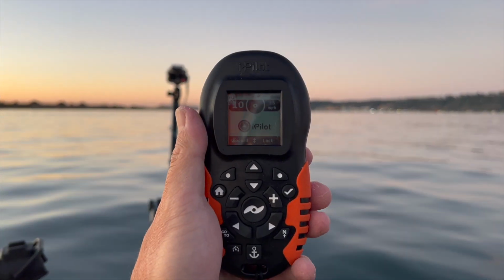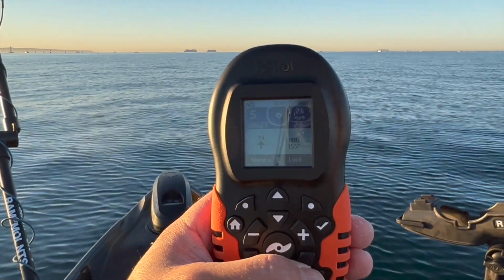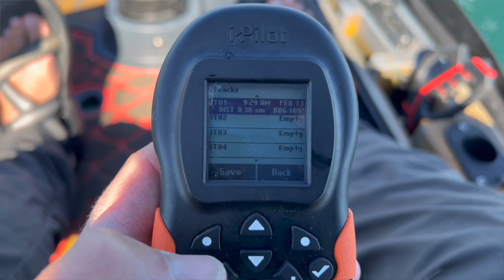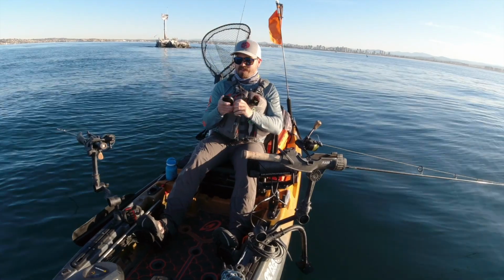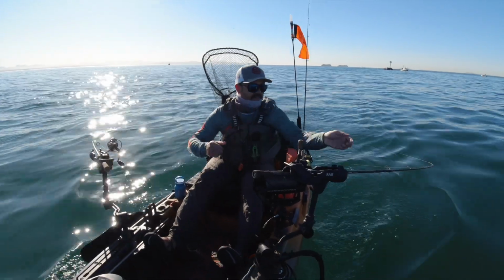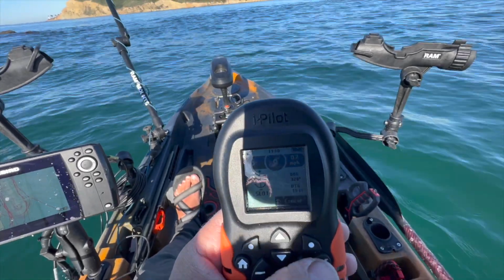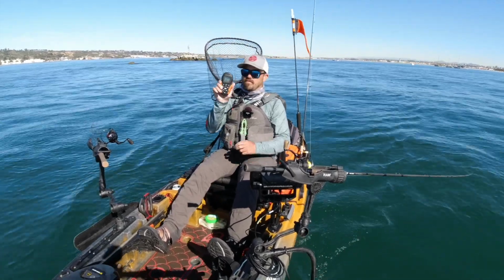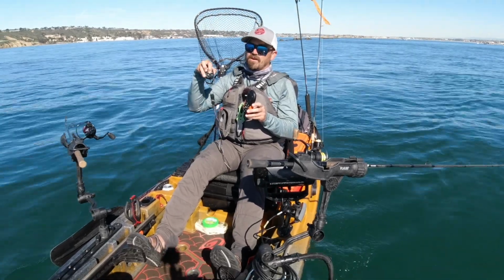How To Use I-Pilot on Your Old Town AutoPilot Kayak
The innovative and award winning Old Town Sportsman AutoPilot 120 and 136 kayaks are a dream to fish from. This is in large part due to the numerous features packed into the fully integrated I-Pilot motor. While many anglers are aware of the I-Pilot’s basic features there are many more advanced features available including iTracks and Spot-lock memory that allow angler’s to store tracks and waypoints on their handheld remotes and easily navigate back to these features.
In addition, with the addition of a @MinnKotaMotors Heading Sensor anglers can use Spot-lock jog. In this video Tyler Hicks takes us through the basic and advanced features of your AutoPilot’s I-Pilot features as as additional remote options for controlling your I-Pilot motor.

01:36 - iPilot Remote Overview
02:45 - Cruise Control
03:40 - AutoPilot (Heading)
05:25 - Recording & Following iTracks
11:00 - Spot-Lock
11:38 - Saving Spot-Locks
12:58 - Spot Lock Jog w/ Minn Kota Heading Sensor
15:33 - iPilot Mobile App
16:21 - iPilot Mini Remote